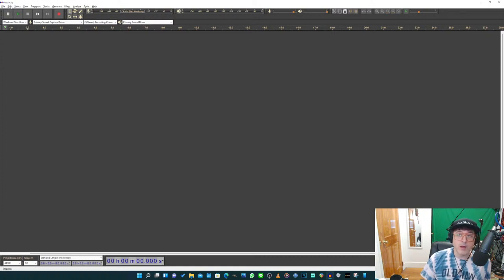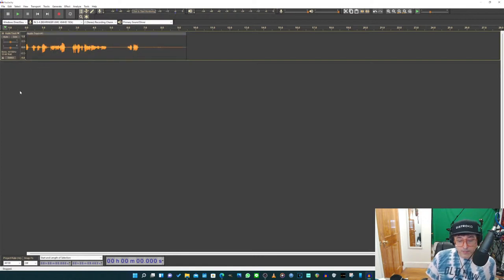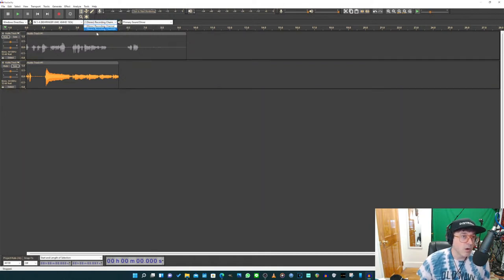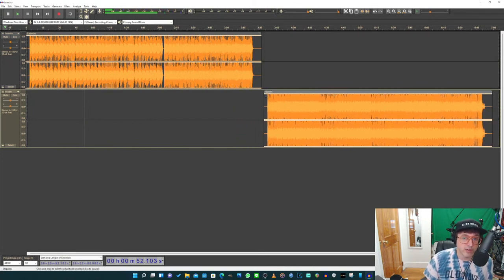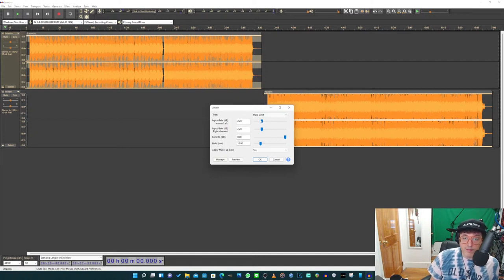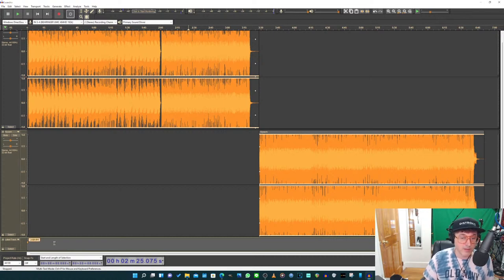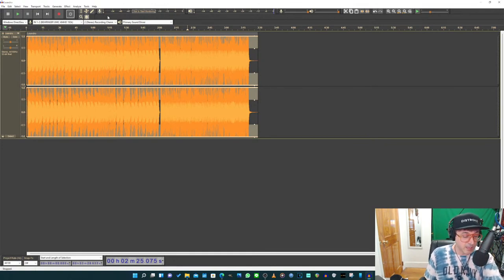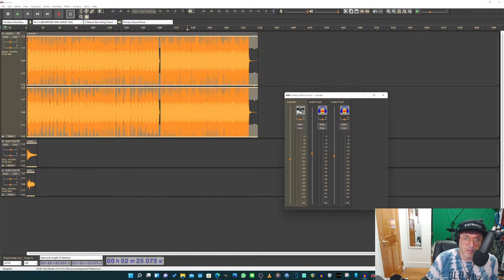You've got Audacity questions, I've got answers LIVE - DARK THEME and MORE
Live Audacity tutorial! Drum-Less Library is now available Request any song on that list!
Oh, btw I teach drums to students of all ages on Zoom (Google Duo)! Follow Demonic Sweaters on Spotify
Drums: Tama Club-Jam Mini, Roland TD-6v Module, Roland VH-11 hi hats, Lemon 14" crash, Lemon 16" ride. Homemade triggers on snare and kick, ddrum redshots on toms. Backing tracks coming from Ableton Live on an ancient iBook G4 computer! (Somehow this works well) All songs written, recorded and performed by Demonic Sweaters